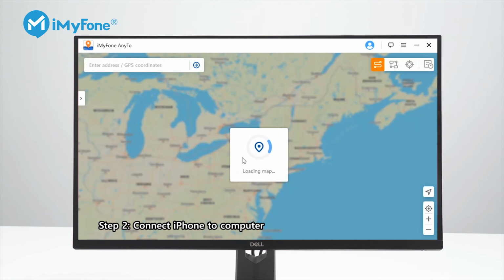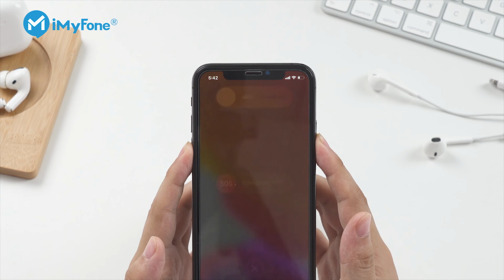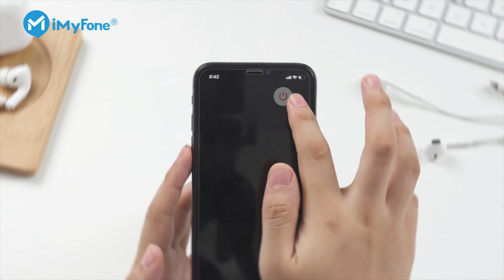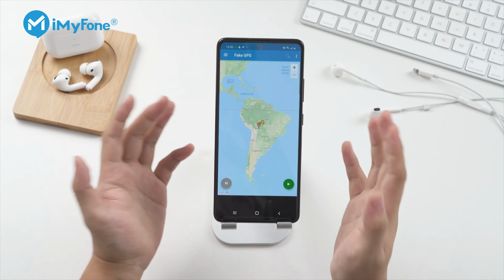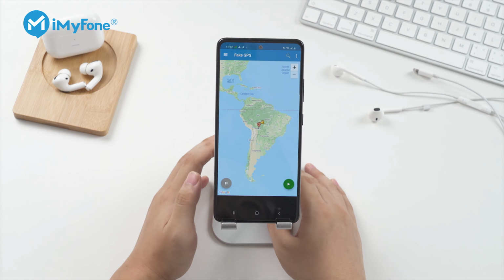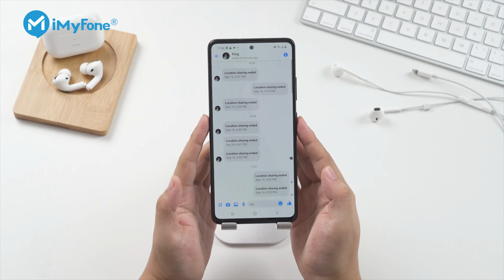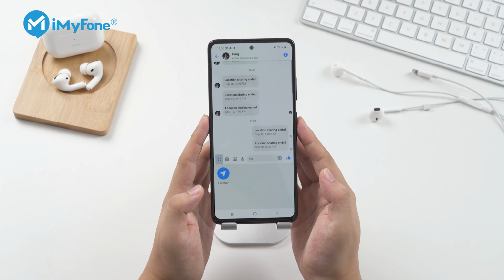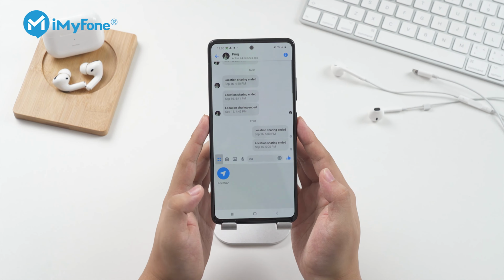Facebook Messenger: How to Send A Fake Location! (iOS and Android)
Do you know you can send a fake location on Messenger to any of your Facebook friends? All you need is to use AnyTo😍
on iOS or Fake GPS on Android. We'll show you how to do that in this video.
Check out how you can send a fake location to your friends in Facebook Messenger and trick them, which may be big fun for your friend.
Timestamp:
0:00 | Intro
0:26 | Change GPS on iOS and send a fake location
1:21 | Change GPS on Android and send a fake location
Try them out and let us know how they work out for you!